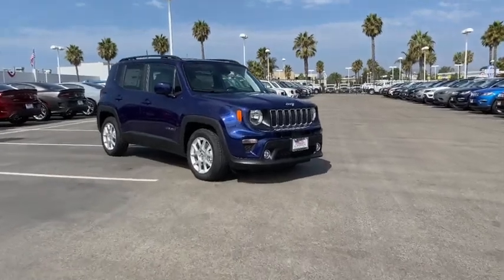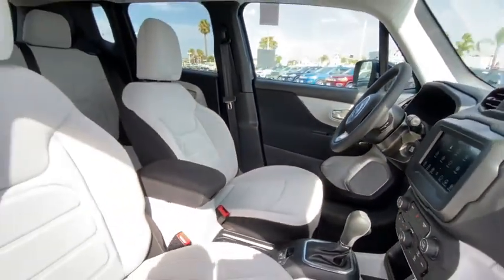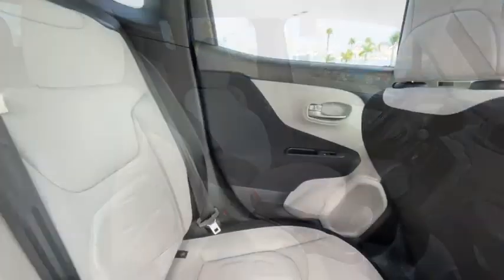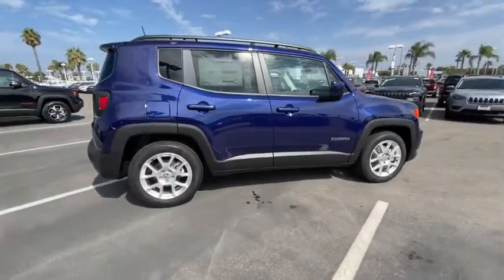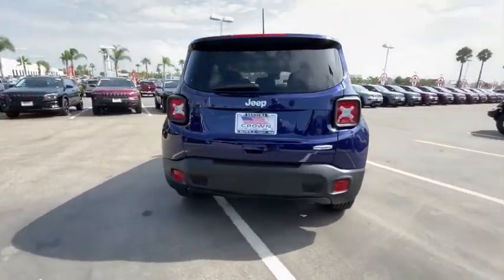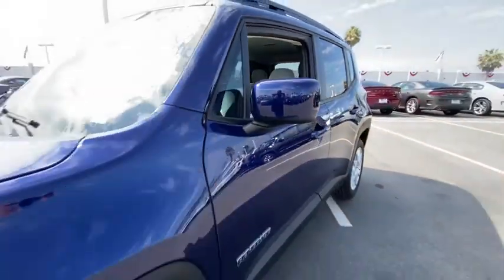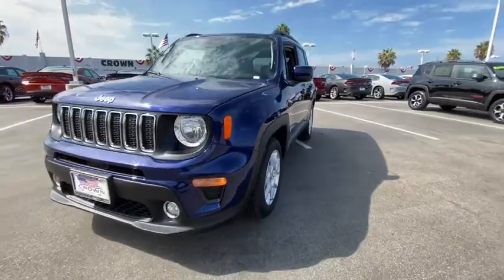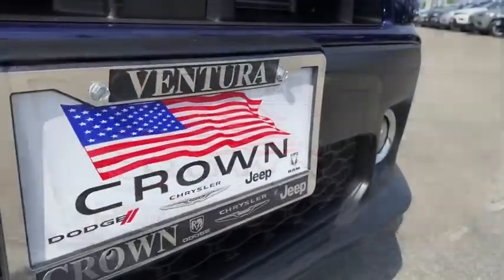2020 Jeep Renegade Ventura, Oxnard, San Fernando Valley, Santa Barbara, Simi Valley, CA H2375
Jetset Blue Clearcoat New 2020 Jeep Renegade available in Ventura, California at

Crown Dodge
6300 King Drive

Jetset Blue Clearcoat 2020 Jeep Renegade Latitude FWD 9-Speed 948TE Automatic 2.4L I4Crown Dodge is home of the low-price guarantee! Recent Arrival!Here at Crown Dodge Chrysler Jeep RAM, we believe that great service means more than just offering our new 2020 Dodge, Chrysler, Jeep, and RAM lineup. We believe that great service also includes helpful advice, friendly car financing, and the highest quality parts and repairs for your car. Our staff works hard to make your full automotive experience at our car dealership in Ventura, CA enjoyable, and we look forward to helping you today! All vehicles at Crown Dodge have our SWAT security system $995 and Clear Shield $395 pre-installed. Prices on the website do not include dealer added equipment. Price includes: $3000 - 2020 National Retail Consumer Cash 20CL1. Exp. 09/30/2020 $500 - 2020 MY Military Program 39CLB. Exp. 01/04/2021 $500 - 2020 Retail Bonus Cash 20CLA1. Exp. 09/30/2020 $500 - California 2020 Bonus Cash CACLA . Exp. 09/30/2020 $500 - California 2020 Retail Bonus Cash CACLA1. Exp. 09/30/2020 $750 - CCAP Non-Prime Retail Bonus Cash 39CLN. Exp. 09/30/2020 $750 - Chrysler Capital 2020 Bonus Cash 20CL5 - MUST FINANCE OR LEASE THROUGH CHRYSLER CAPITAL. Exp. 09/30/2020 $750 - National 2020 Non-Prime Retail Bonus Cash 20CL1V. Exp. 09/30/2020
QUICK ORDER PACKAGE 2XB  -inc: Engine: 2.4L I4 ZERO EVAP M-AIR  Transmission: 9-Speed 948TE Automatic,CONNECTIVITY (BRIDGE SOLUTION),MANUFACTURER'S STATEMENT OF ORIGIN,JETSET BLUE CLEARCOAT,GLOBAL TELEMATICS BOX MODULE (TBM),TIRES: 215/60R17 BSW AS TOURING  (STD),SKI GRAY/BLACK  PREMIUM CLOTH BUCKET SEATS,TRANSMISSION: 9-SPEED 948TE AUTOMATIC  (STD),WHEELS: 17  X 7.0  ALUMINUM  (STD),ENGINE: 2.4L I4 ZERO EVAP M-AIR  (STD),Front Wheel Drive,Power Steering,ABS,4-Wheel Disc Brakes,Brake Assist,Aluminum Wheels,Tires - Front All-Season,Tires - Rear All-Season,Heated Mirrors,Power Mirror(s),Rear Defrost,Privacy Glass,Intermittent Wipers,Variable Speed Intermittent Wipers,Rear Spoiler,Power Door Locks,Daytime Running Lights,Automatic Headlights,Fog Lamps,AM/FM Stereo,Satellite Radio,Bluetooth Connection,Requires Subscription,MP3 Player,Steering Wheel Audio Controls,Auxiliary Audio Input,Pass-Through Rear Seat,Rear Bench Seat,Adjustable Steering Wheel,Trip Computer,Power Windows,Keyless Entry,Power Door Locks,Keyless Start,Cruise Control,Climate Control,Multi-Zone A/C,A/C,Cloth Seats,Bucket Seats,Driver Vanity Mirror,Passenger Vanity Mirror,Driver Illuminated Vanity Mirror,Passenger Illuminated Visor Mirror,Floor Mats,Smart Device Integration,Power Windows,Power Door Locks,Trip Computer,Engine Immobilizer,Traction Control,Stability Control,Traction Control,Front Side Air Bag,Telematics,Requires Subscription,Tire Pressure Monitor,Driver Air Bag,Passenger Air Bag,Front Head Air Bag,Rear Head Air Bag,Passenger Air Bag Sensor,Knee Air Bag,Child Safety Locks,Back-Up Camera